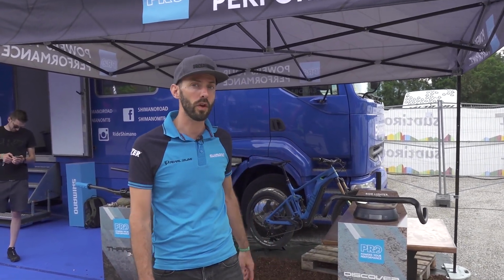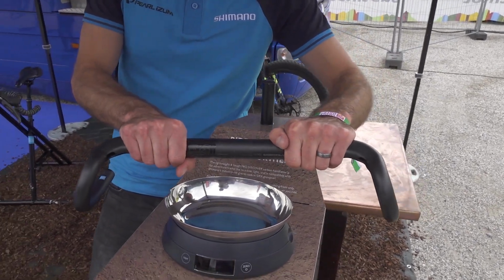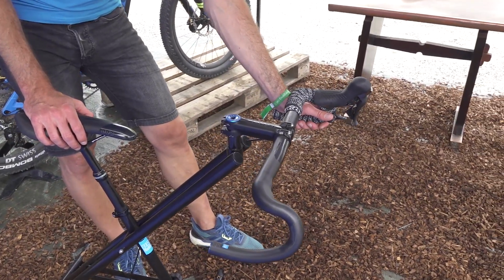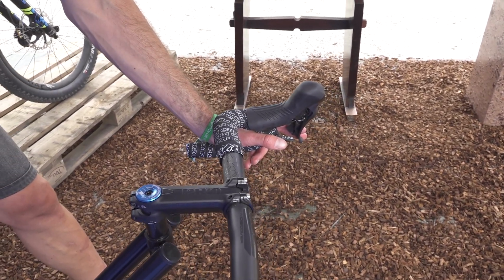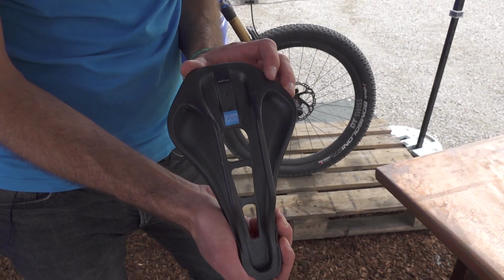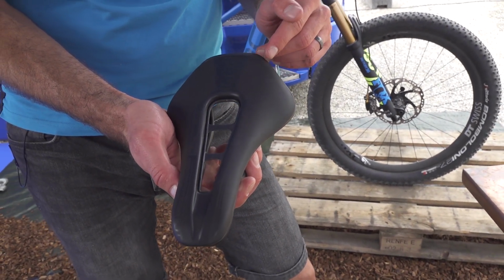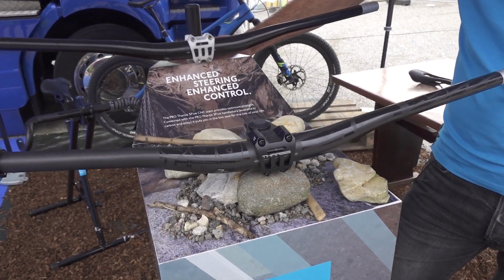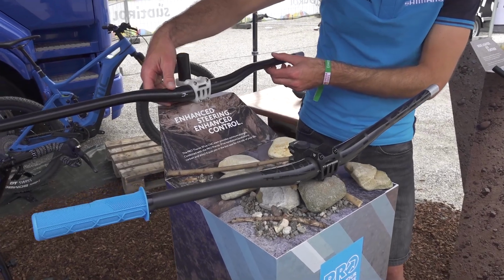Shimano PRO Bikegear 2020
Ben Hillsdon from Shimano explains all the details of the new 2020 PRO Bikegear. From Eurobike Media Days 2019.